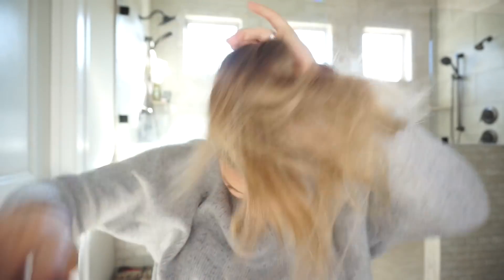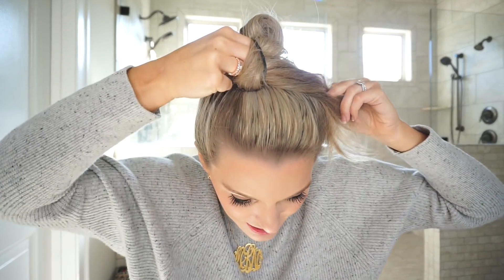Perfect Messy Bun Tutorial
Hey y'all! This has been my *most* requested video + tutorial ever, I'm finally sharing how I get the perfect messy bun. It's super easy and simple, and once you get down the technique it's so fast to do too! I love wearing this messy bun everywhere, it's the perfect hair style for days you don't want to do your hair, but it still looks sooo cute! It's also an adorable hair style to wear around th house, out running errands, even working out! It lasts all day and is seriously is the perfect messy bun.

All you need for this messy bun tutorial is a hair band! Optional products are dry shampoo to add volume and texture (helps your messy bun hold better), rat tail comb, and bobby ins to pin down any stray hairs. That's it! :)

My fave dry shampoo
My fave volume spray
Rat Tail Comb
Monogram Necklace XL Yellow Gold 16"
Eyeliner + Mascara
Lipstick in Rebel

XOXO

Much love,

Morgan